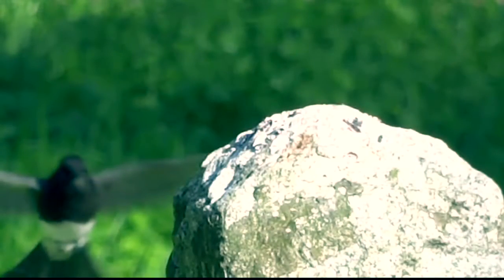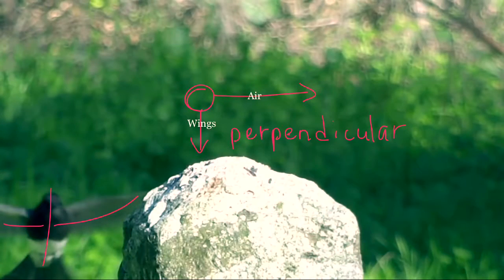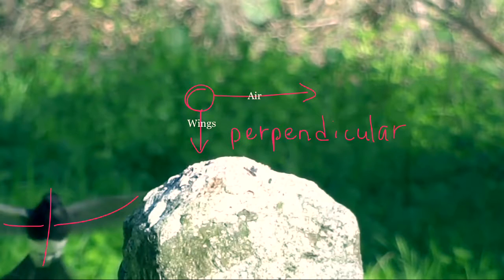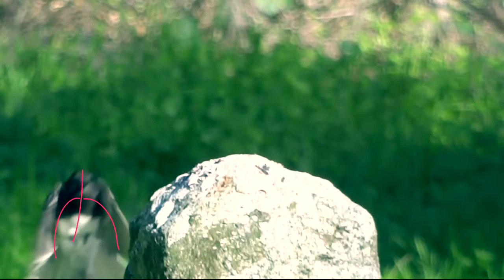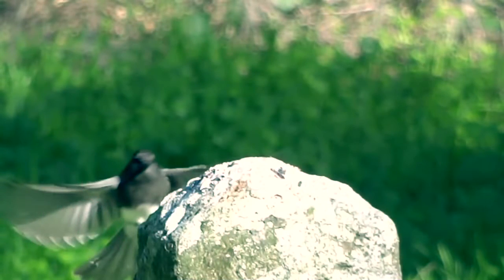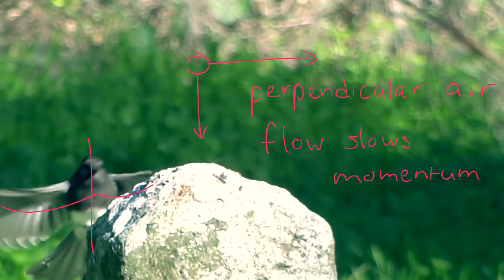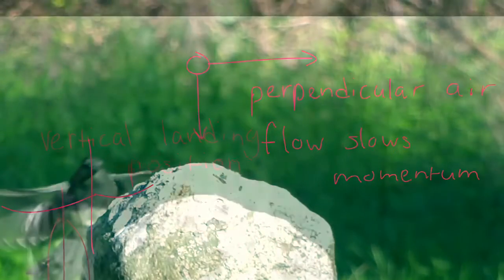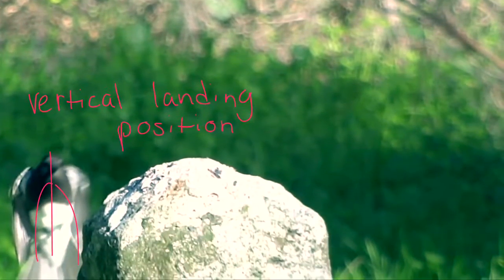Media Editing Project 9 17 2016